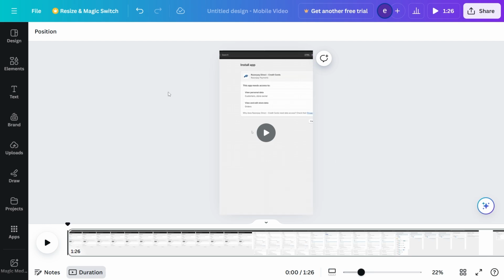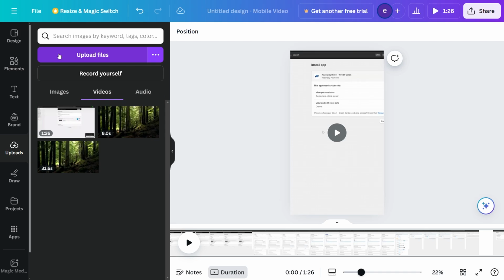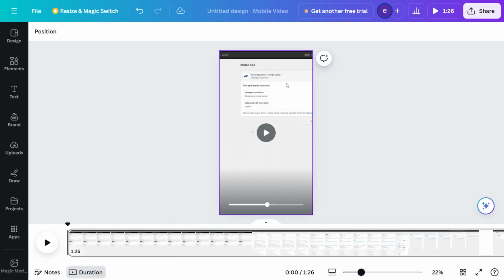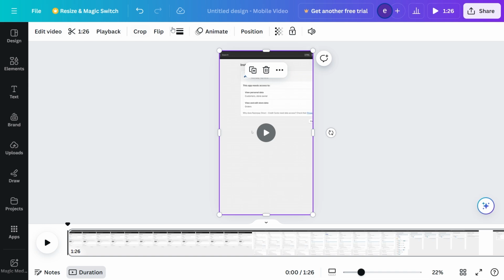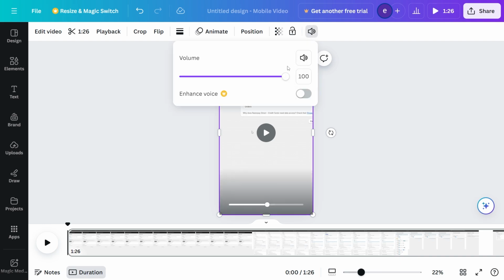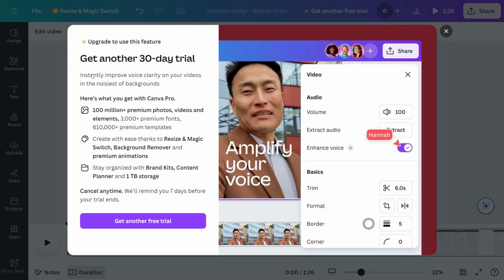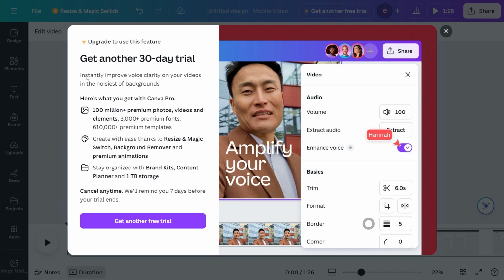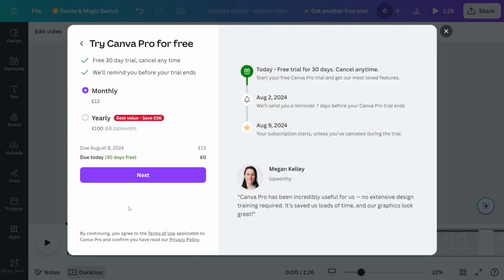How To Remove Background Noise In Canva (2025)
In today's video i will cover how to remove background noise in canva. To remove background noise, you must first head over to canva and open a video. From there learning how to remove background noise from a video in canva is simple as i explain the step by step process in this video!